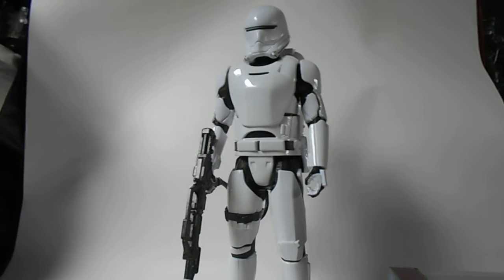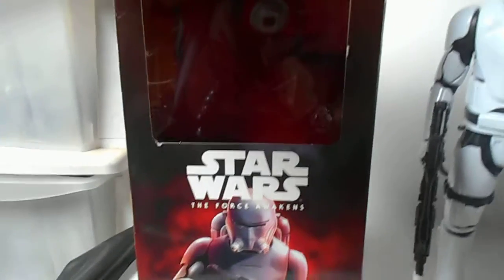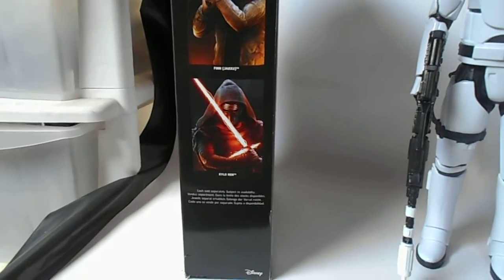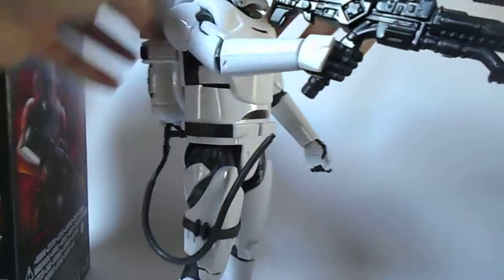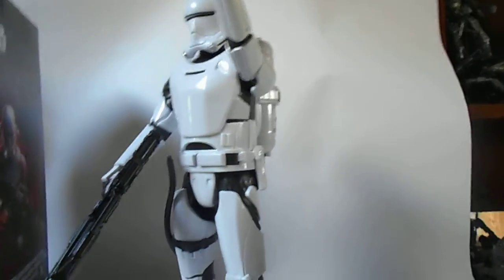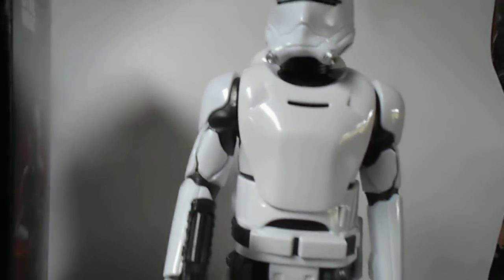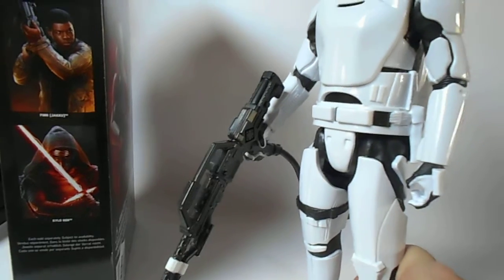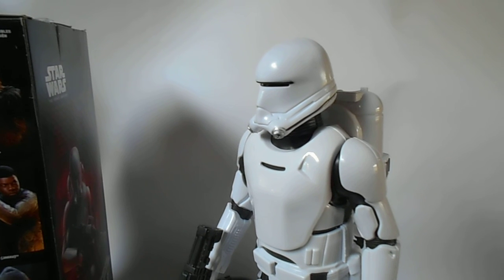Star wars the force awakens 12" Hasbro first order flame trooper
picked up the new flame trooper with the intention of customizing it into a fully articulated figure